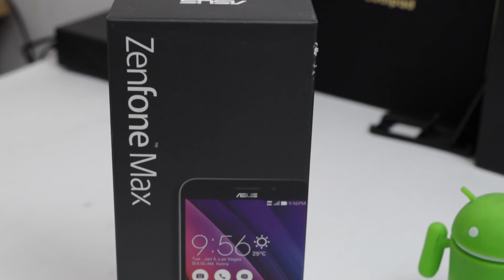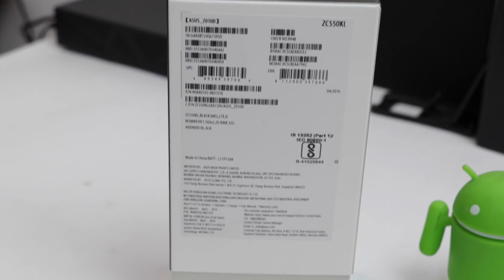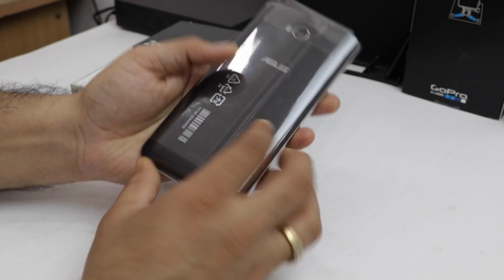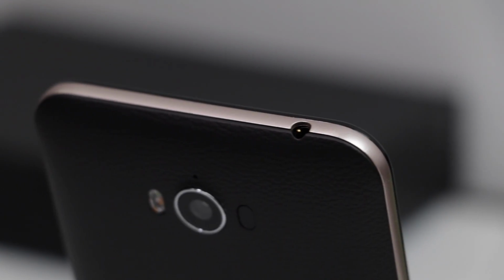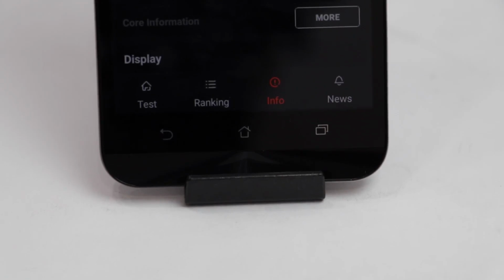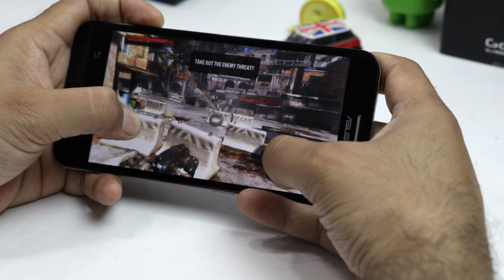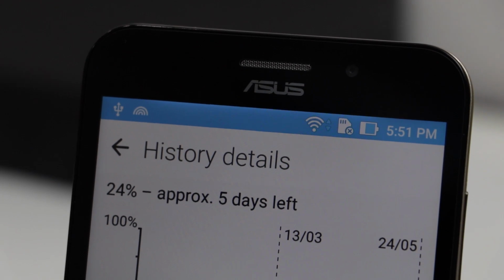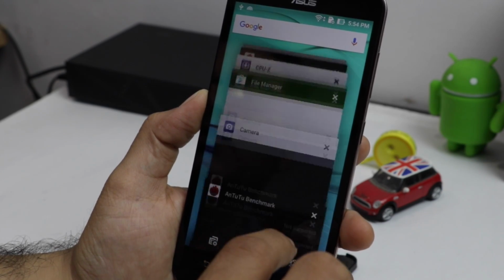New 2016 Asus Zenfone Max Review- Is It Worth buying? | Intellect Digest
2016 New Zenfone Max Review- Is It Worth buying? Find out in this video.

2016 Asus Zenfone Max is a large battery smartphone with a 5000 mAh battery, a fast Octacore processor, 2GB RAM, 32 GB Internal memory, Dual SIM 4G support, micro SD expansion slot, 13 MP rear camera with laser auto-focus, 5 MP front facing camera, reverse charging support and Android Marshmallow 6.0 OS underneath the ZEN UI from Asus. Asus Zenfone Max is the best large battery life smartphone under Rs. 10000 price in India.